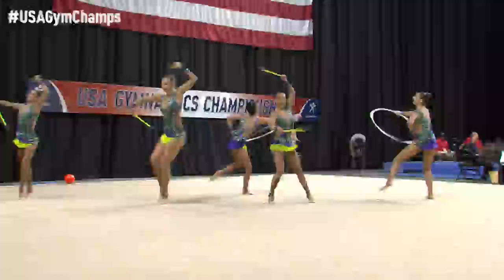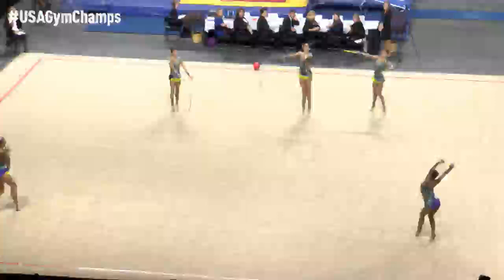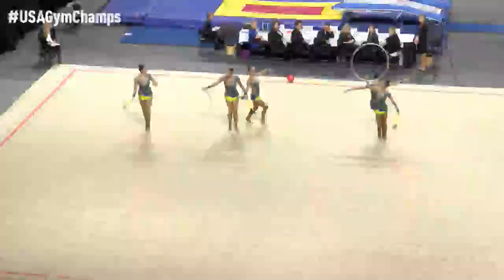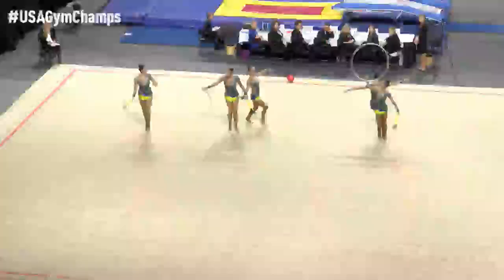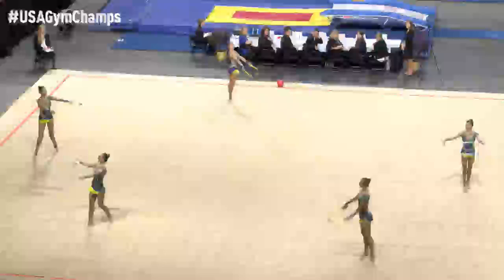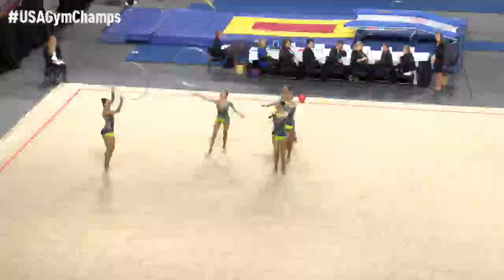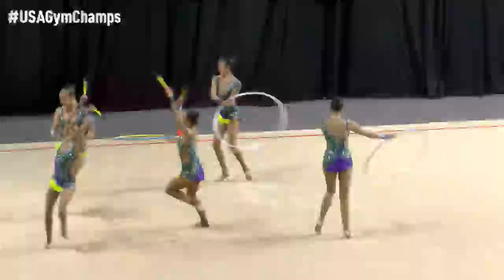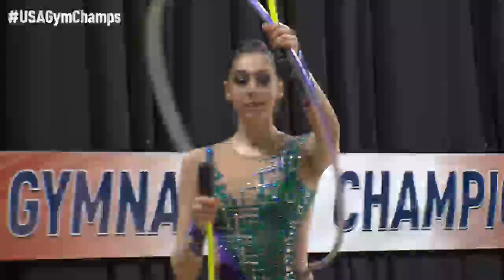Rhythmic Group - 2016 USA Gymnastics Championships - Sr. Competition - Day 1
Live coverage of the 2016 USA Gymnastics Championships from the Dunkin' Donuts Center in Providence, Rhode Island.